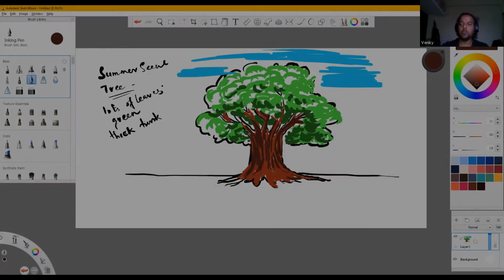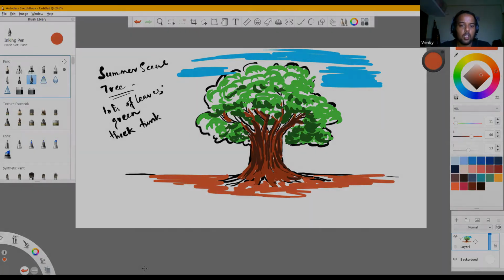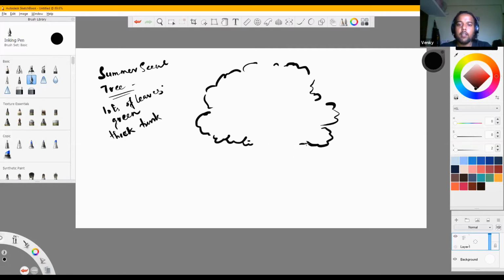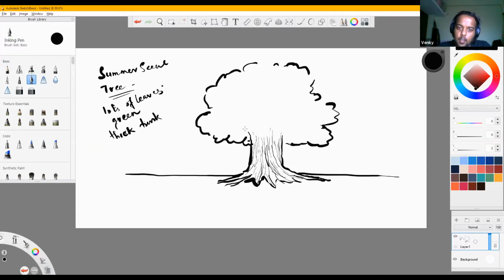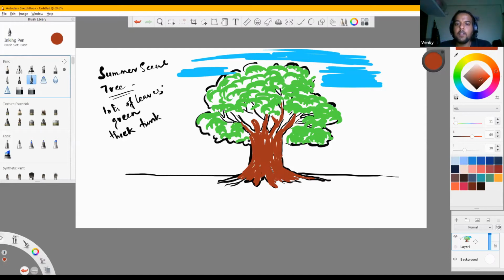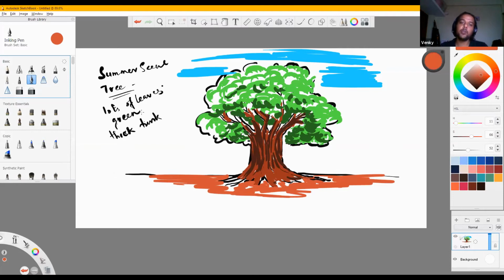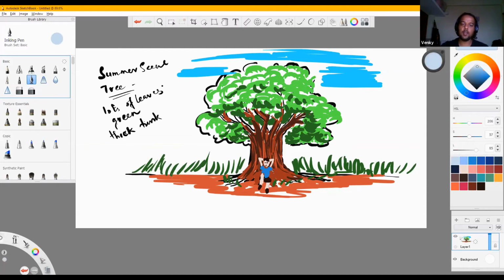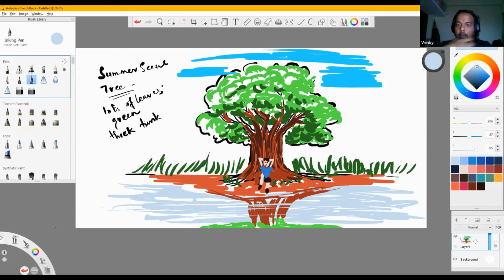How to draw from IMAGINATION a DEMO by Venky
Venky's instagram for illustrations : @musteredsouls
Venky's instagram for photography: @venkyisliving